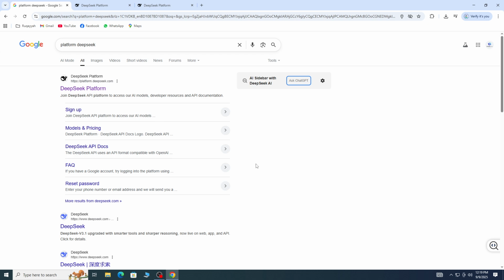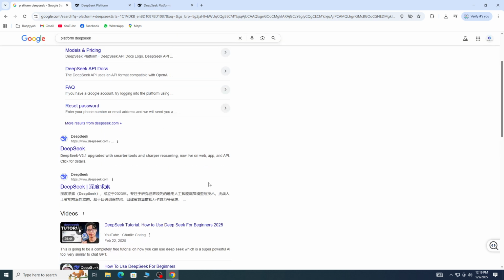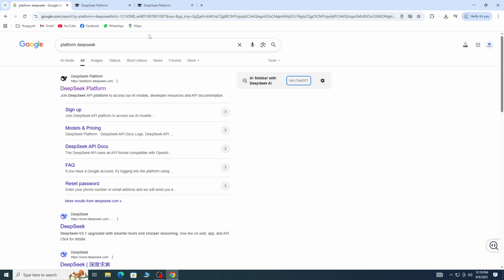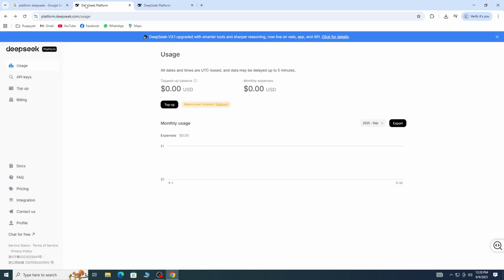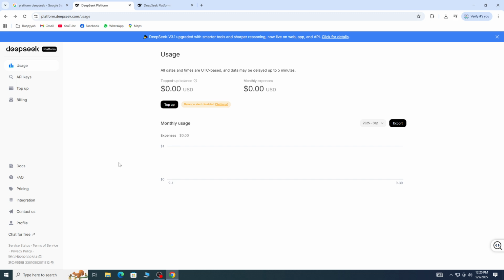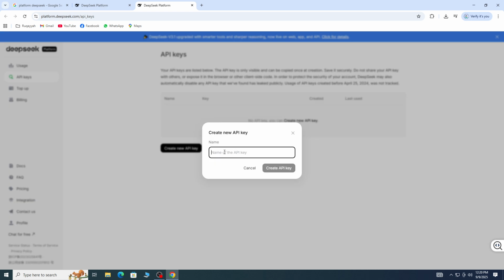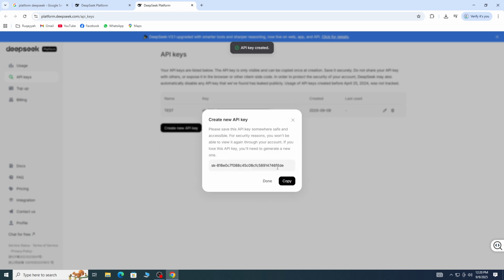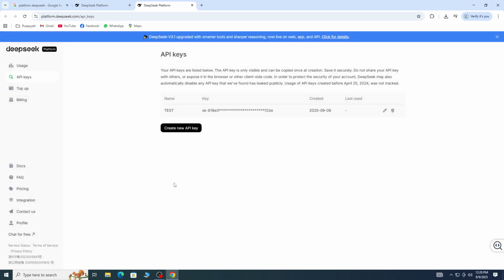How to Create a DeepSeek API Key | Generate DeepSeek Chat API Key (2025)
- Creating a DeepSeek API key is essential if you want to integrate AI into your apps or projects, and in this video, I’ll show you how. You’ll learn step by step how to generate your API key, manage it securely, and start using it with DeepSeek Chat. This guide is perfect for developers, coders, and anyone exploring AI integration. Watch till the end for pro tips on API usage.